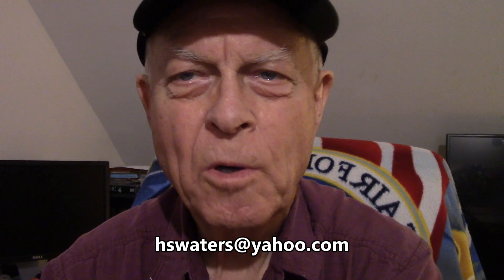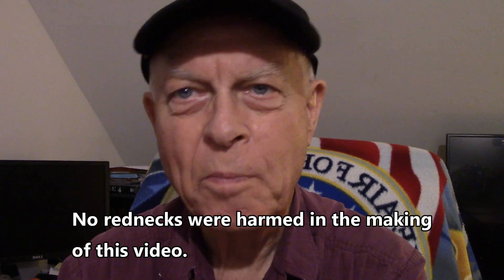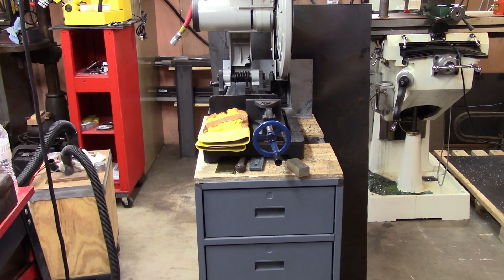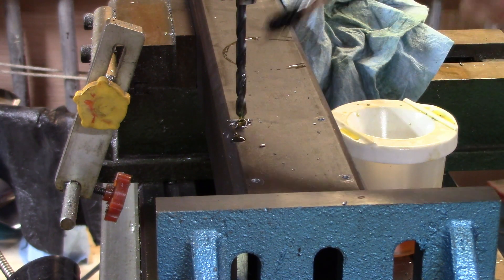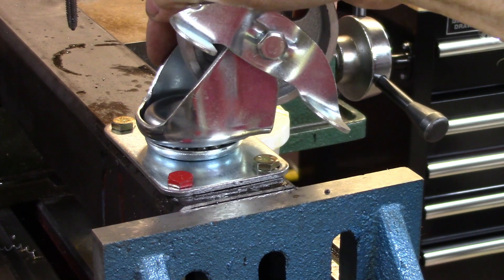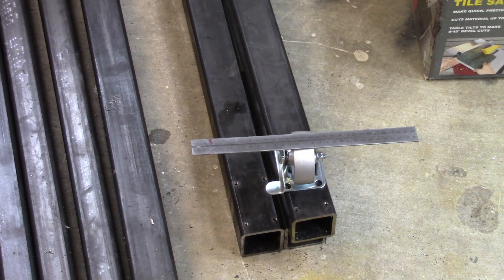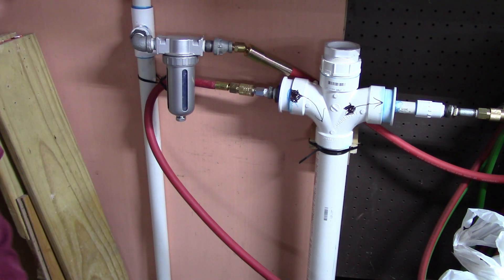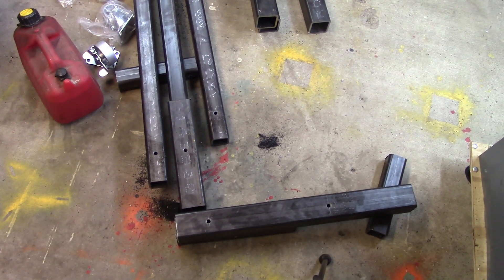Gantry crane part 1 of 2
Building a gantry crane for the shop.